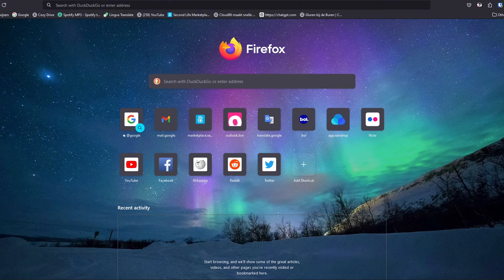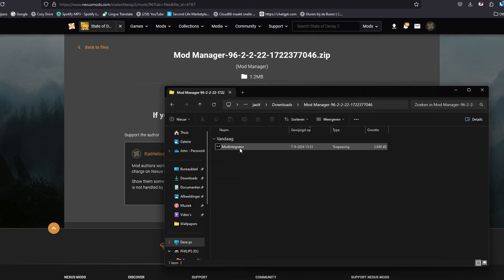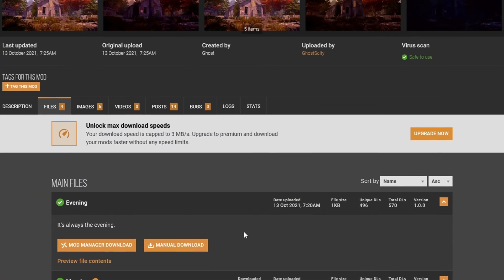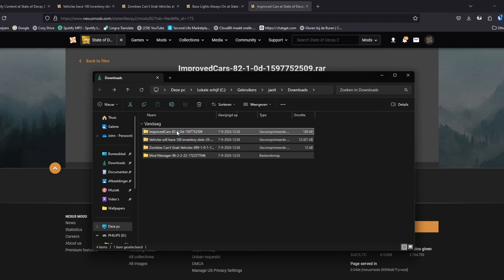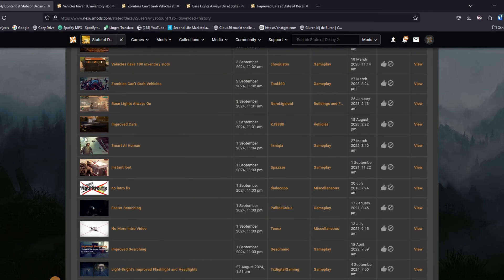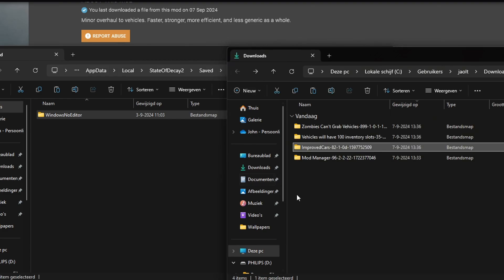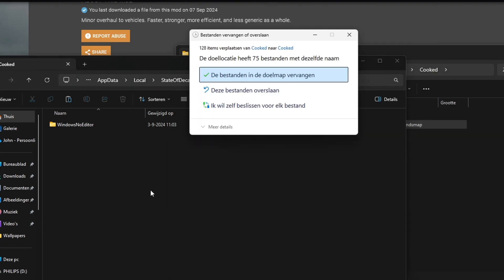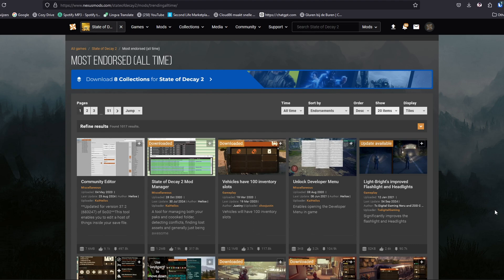How to install mods on State of Decay 2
In this one i will explain on how to use mods in state of decay. I know this video is a bit messy. But you just have to deal with it lol.

And the save locations:

For Steam & Epic Users: %LocalAppData%\StateOfDecay2\Saved\
For Windows/GFWL Users: %LocalAppData%\Packages\Microsoft.Dayton_8wekyb3d8bbwe\LocalCache\Local\StateOfDecay2\Saved\